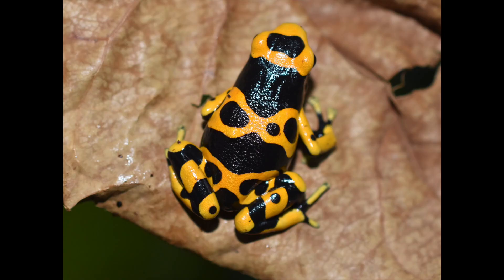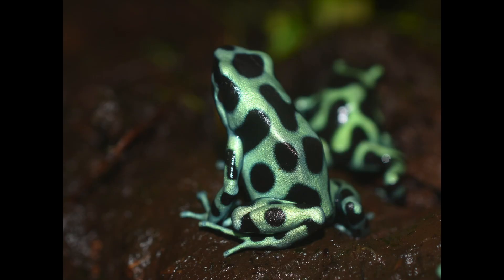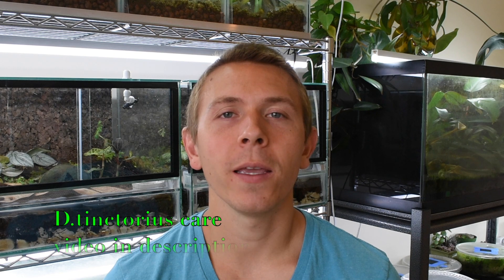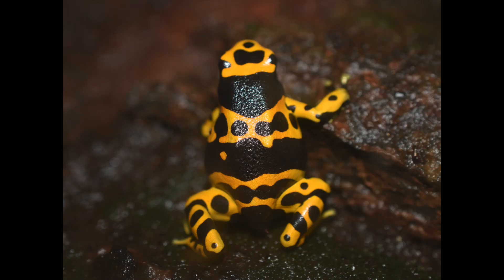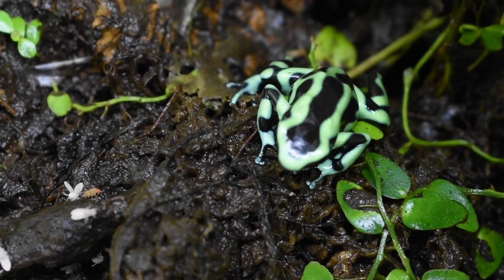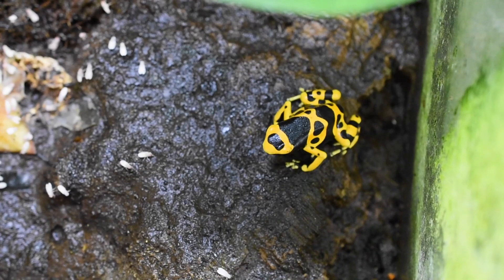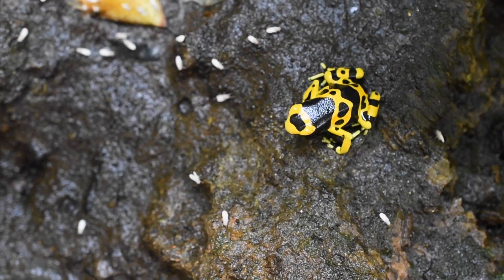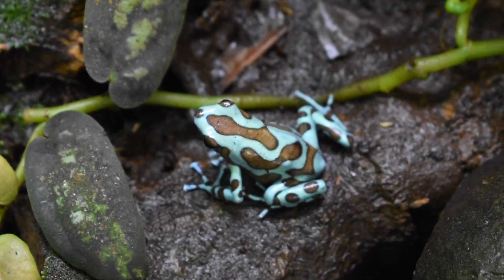Dart Frog Care Series Part 2 Dendrobates leucomelas & Dendrobates auratus